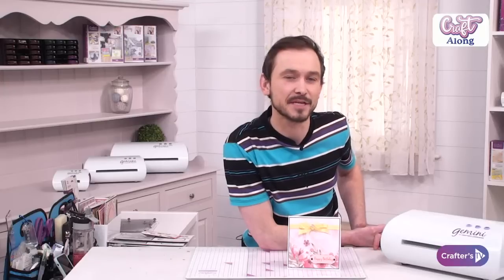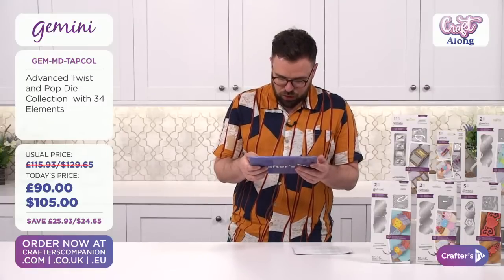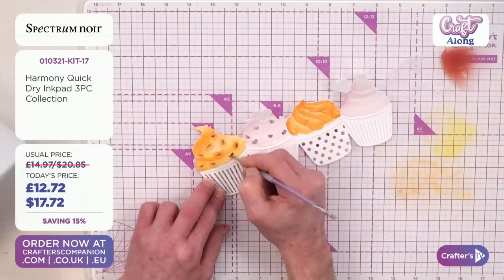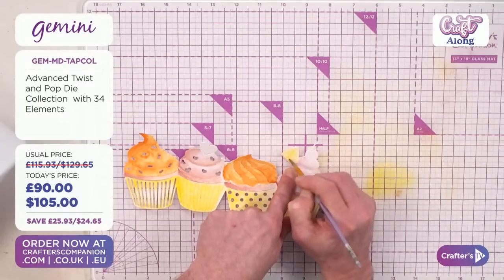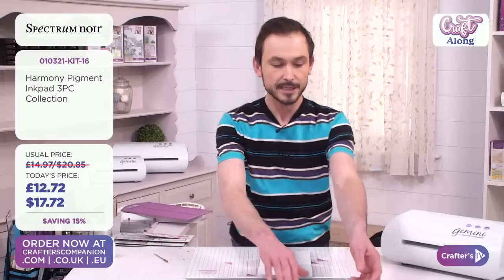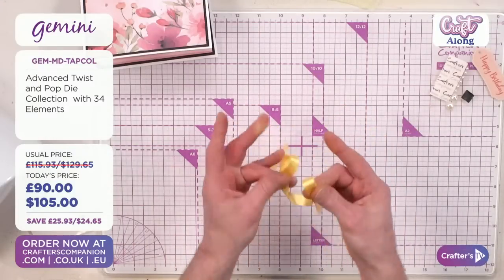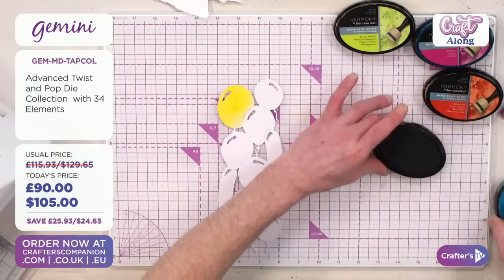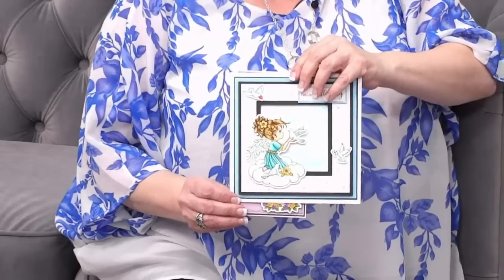Craft Along: Advanced Twist & Pop dies (16 Apr 2021)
You’ve got your hands on the newest crafting must-have… now, all you need is the crafty know how! Join Joe Remblance & Craig Laird from 3pm UK 🇬🇧 / 10am ET 🇺🇸 for a fun Craft Along featuring our fun new Advanced Twist & Pop dies. We'll take you on a step-by-step journey filled with tips and techniques to master your latest purchase!